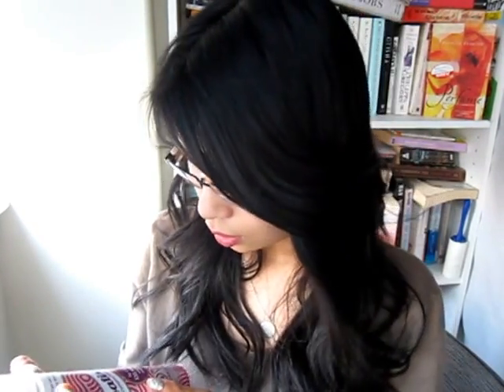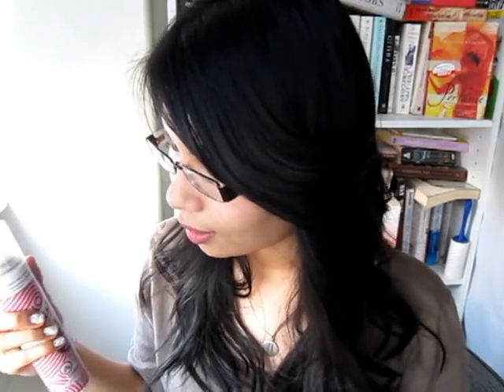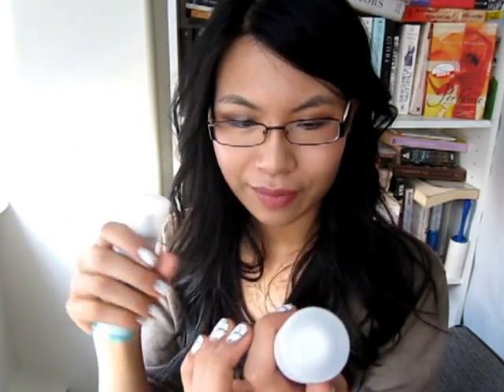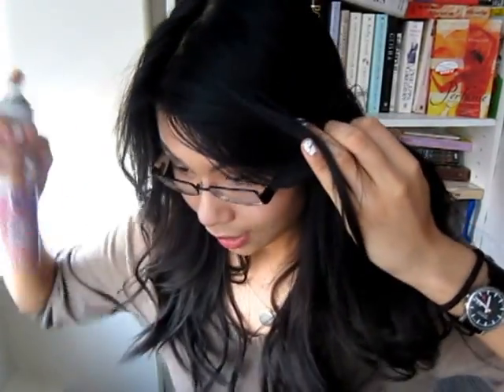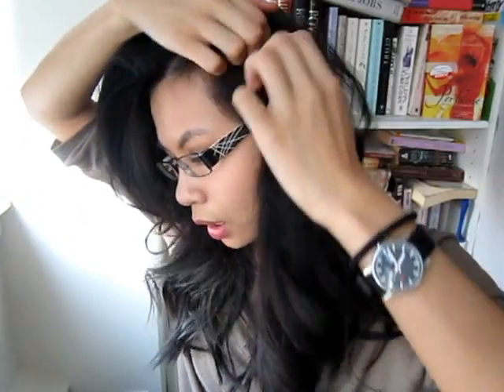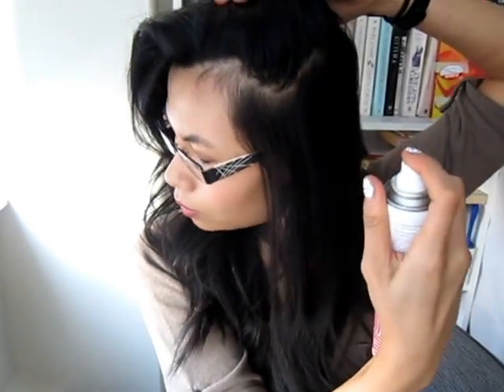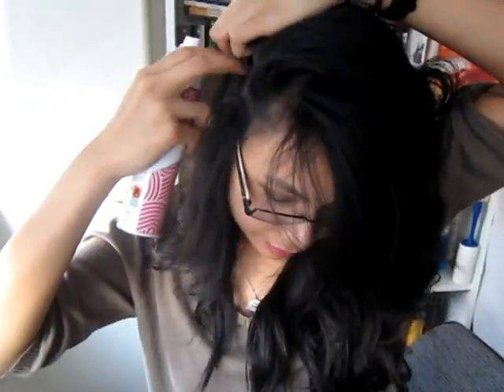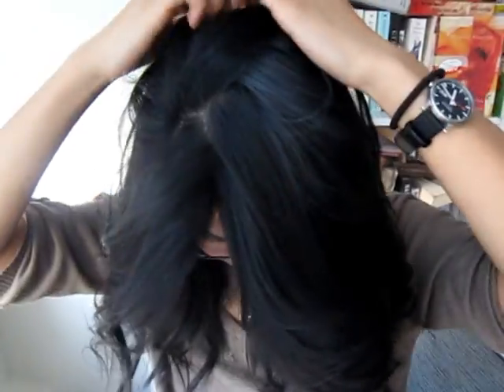Demo: Batiste XXL Volume Dry Shampoo | Procrastinating Pretty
Products Mentioned:
Klorane Dry Shampoo
Batiste Volume XXL Dry Shampoo*

FTC:  My opinions are 100% honest, none of these companies are paying me to review their products.  All these products were purchased by me, unless denoted by an asterisk (*), in which case they were sent for PR consideration.